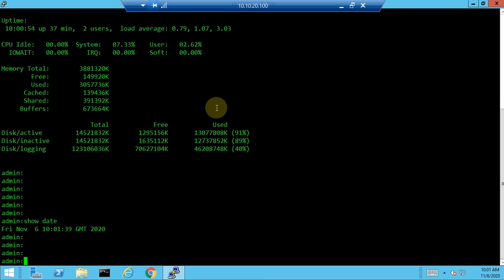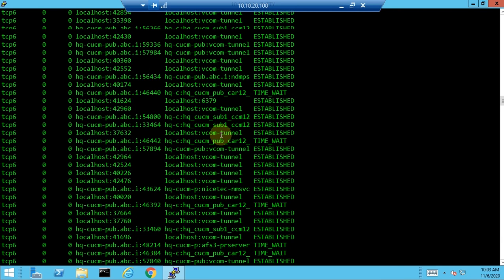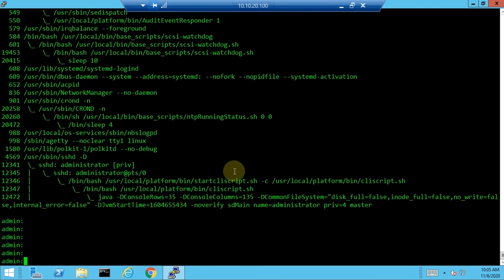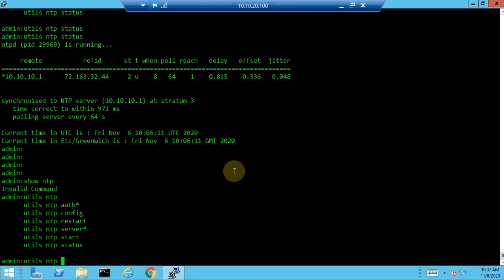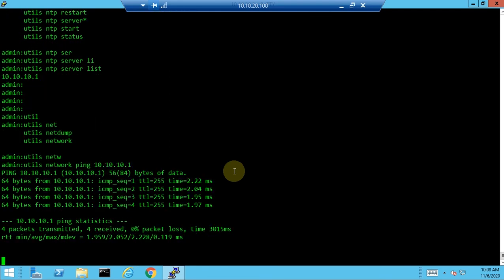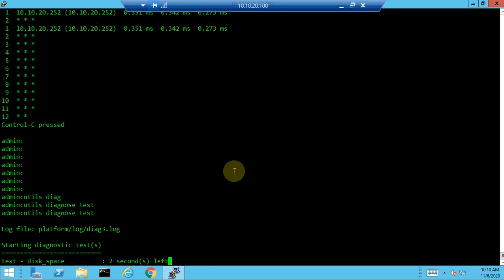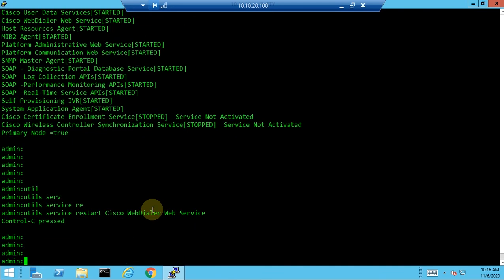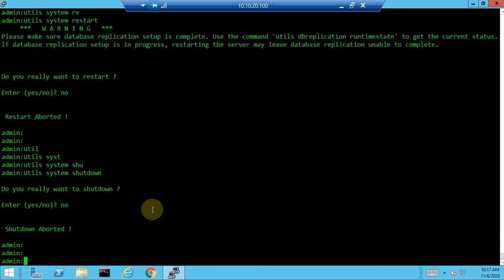Useful Commands for CUCM Troubleshooting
In this video i'm describing how to Use CLI Commands, in Cisco unified Call manager. All the commands are doing step by step, and it will easy for you to get better understand of the commands and its usage.